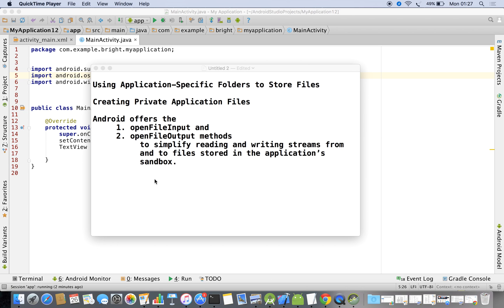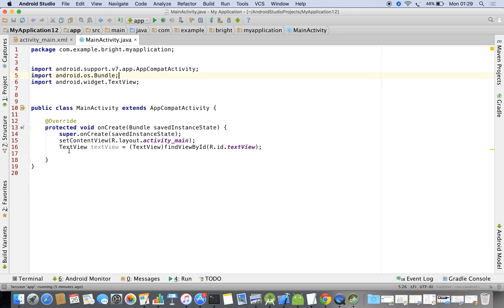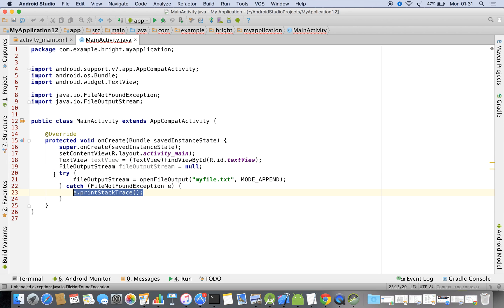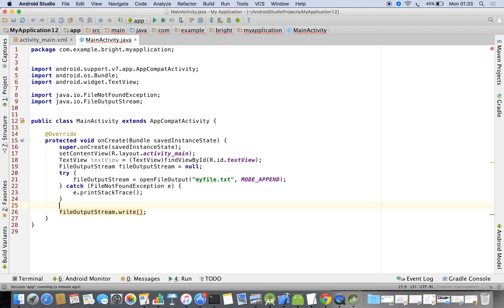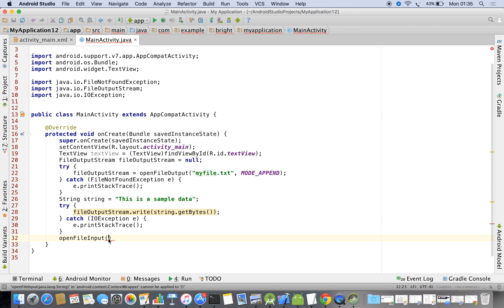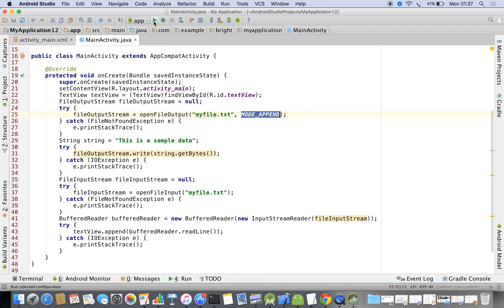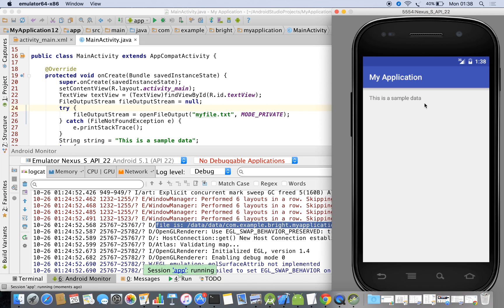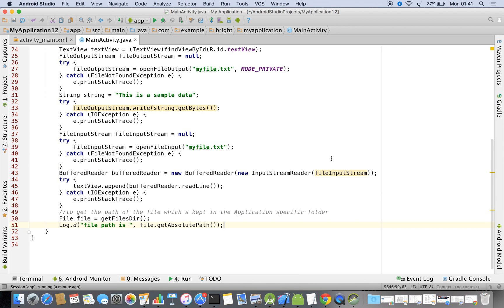Application Specific Folders to Store Files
Write/read private file in Android